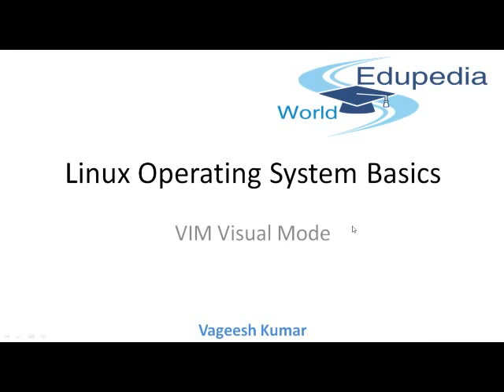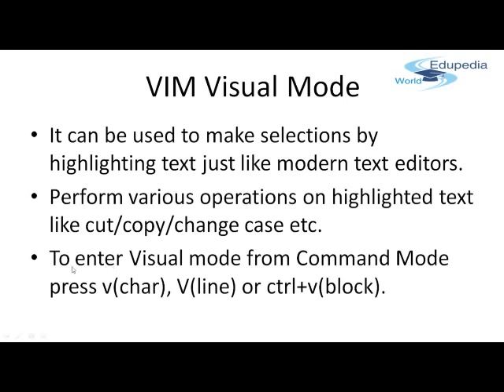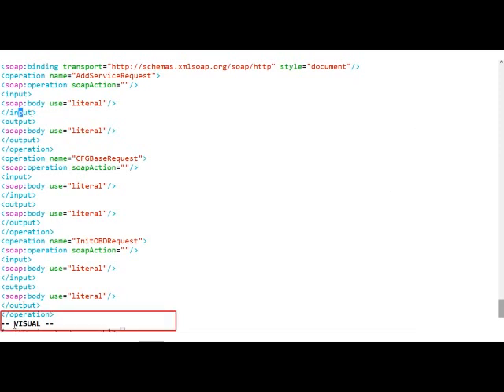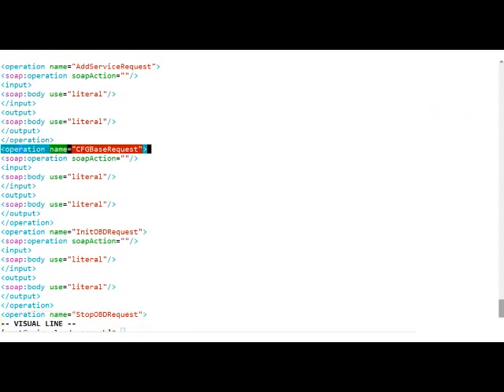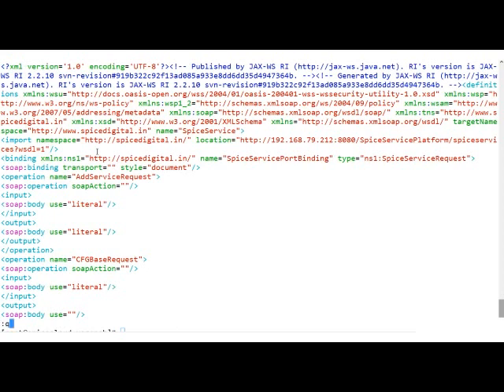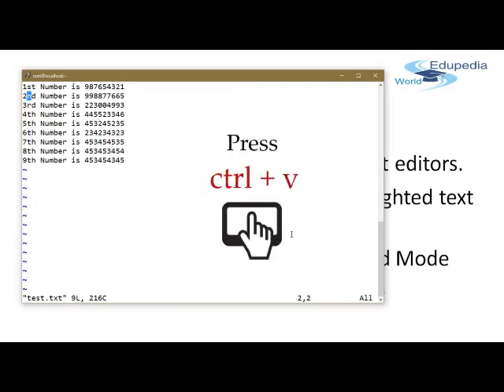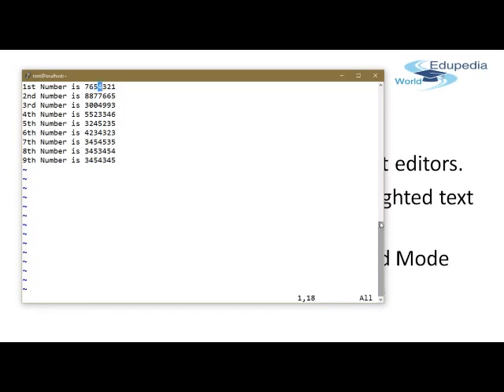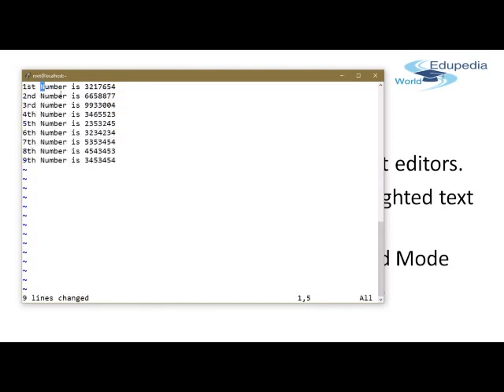Linux Operating System Basics | VIM Visual Mode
Linux Operating System Basics

VIM Visual Mode

Part 1
-What is Visual Mode ?

-What is the use of Visual Mode?

-How to Enter into Visual Mode from Command Mode

-Practical Example

-Commands

Online Education,